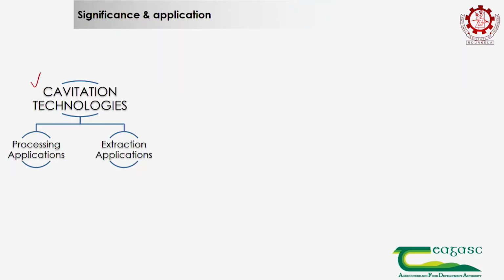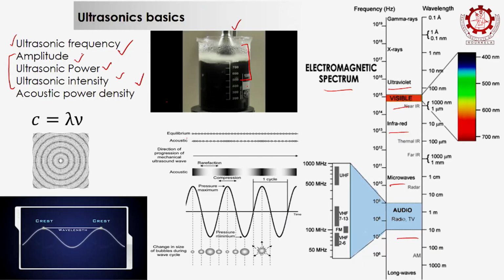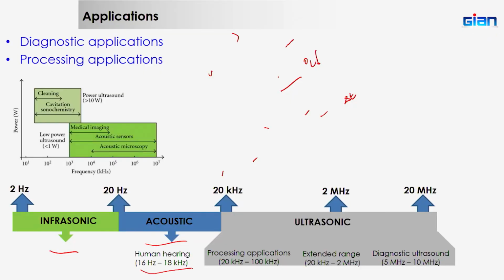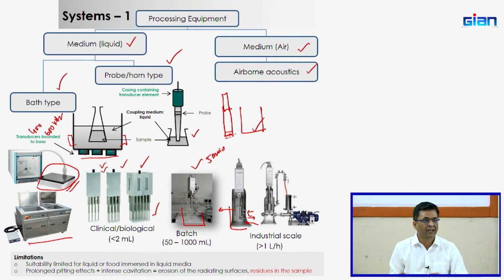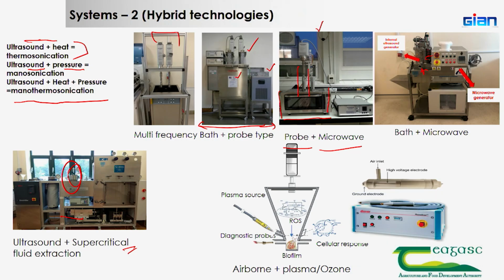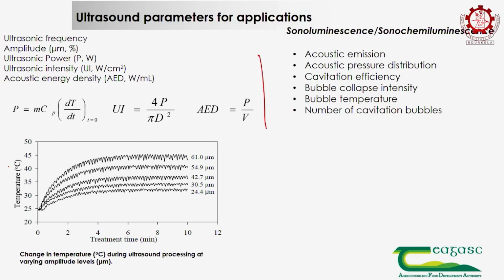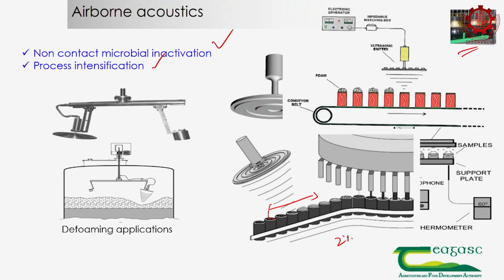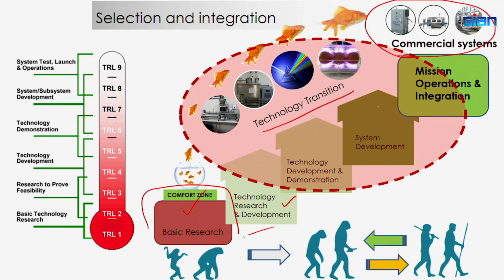L 17 Novel ingredients/technologies for food applications II